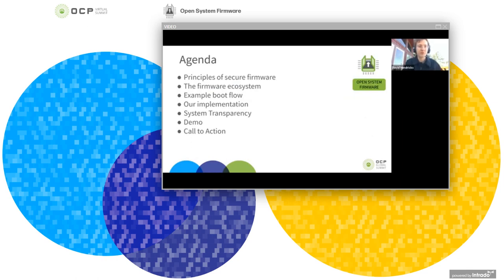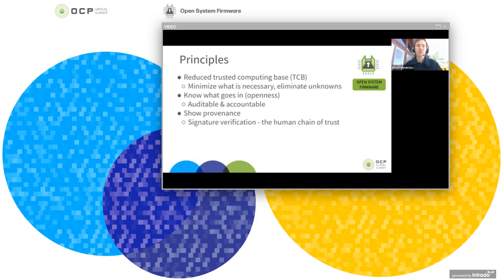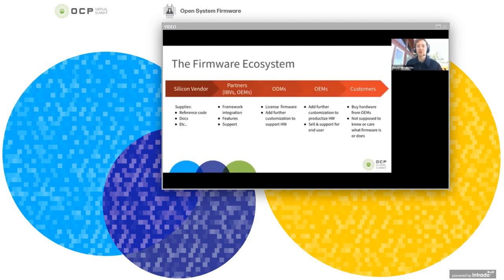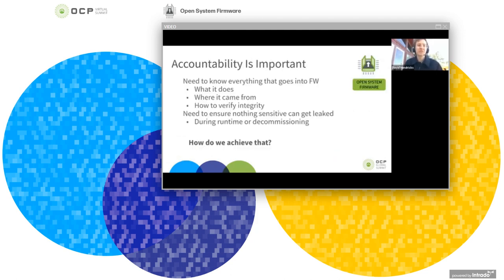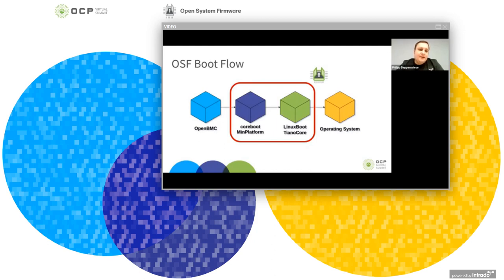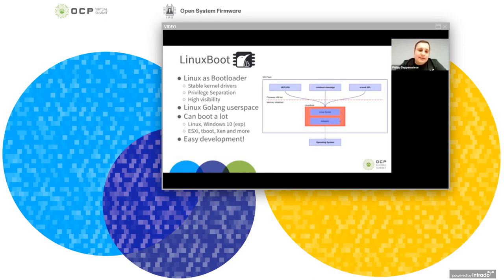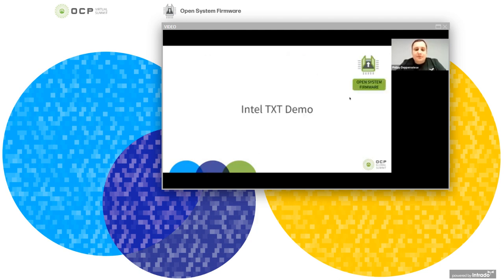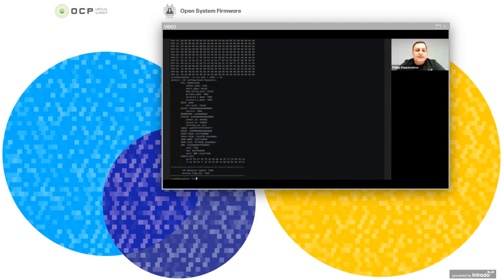OOCP Virtual Summit 2020: Firmware Security Without Obscurity